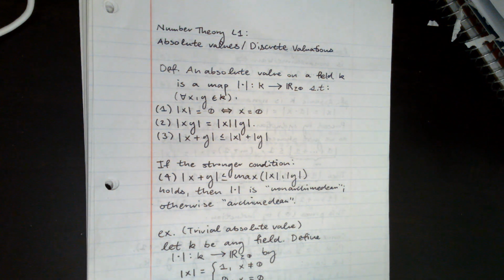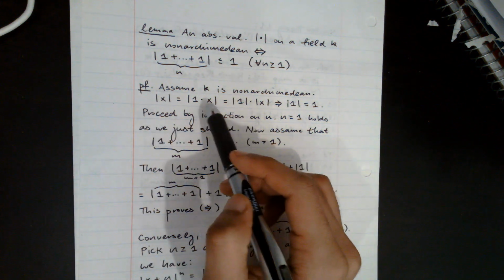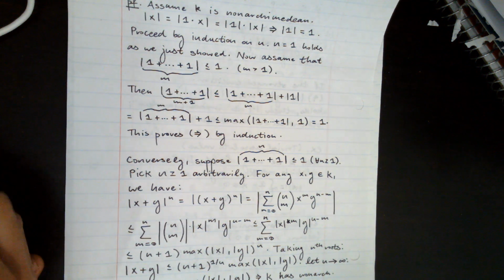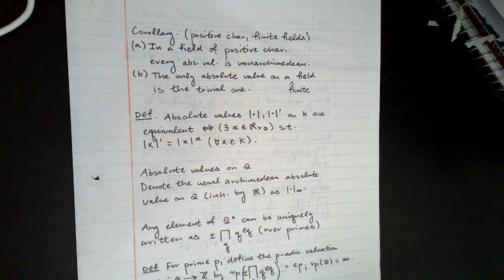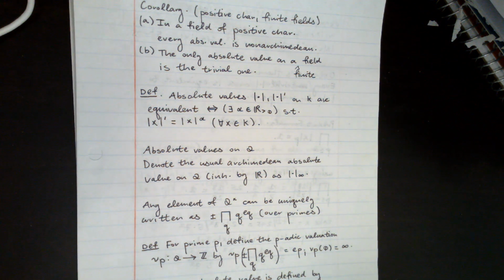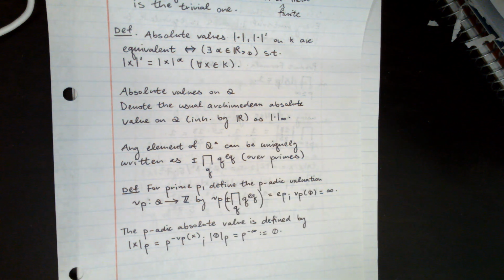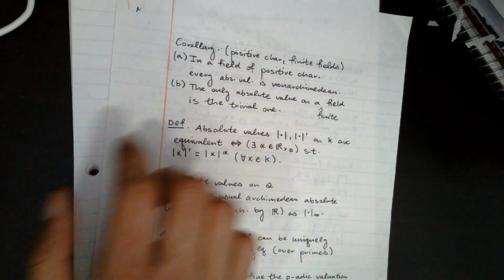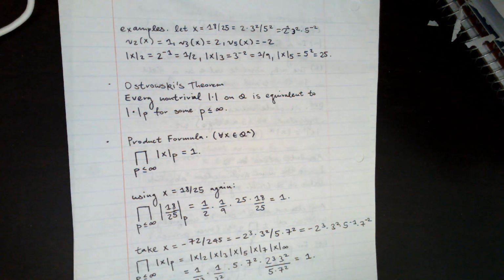Number Theory L2 - Absolute Values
Absolute values on a field. Archimedean & nonarchimedean properties. Ostrowski's theorem and the Product Formula.